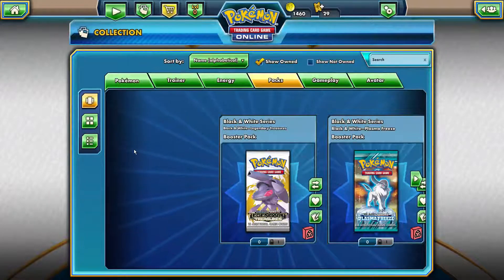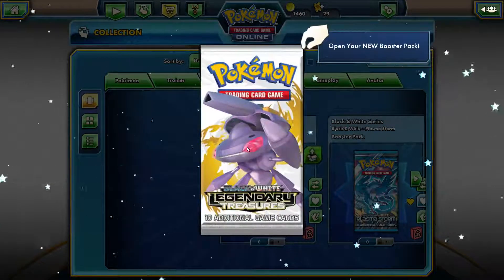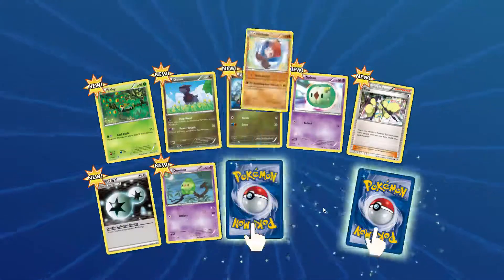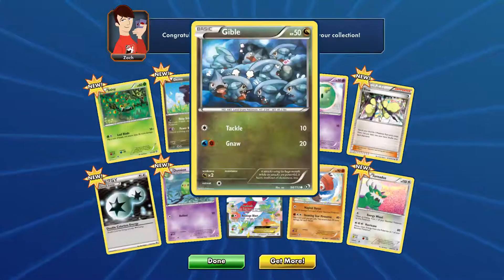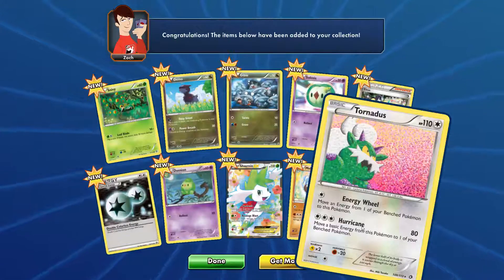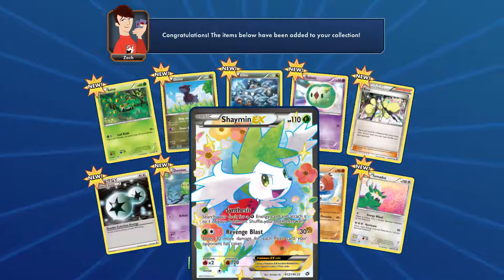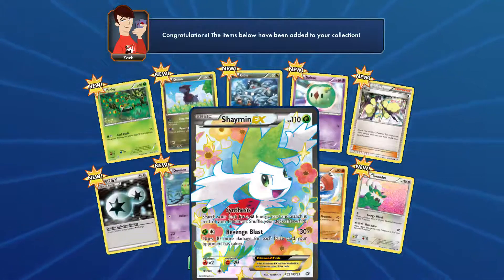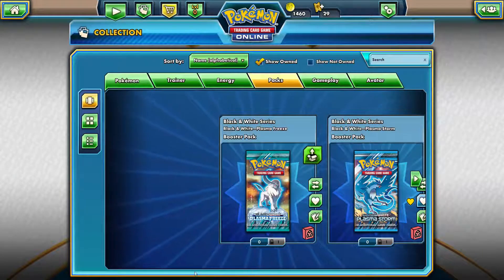pkmn tcgo - unpacking 1 b&w legendary treasures booster pack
pokémon trading card game online - unpacking 1 black & white legendary treasures booster pack